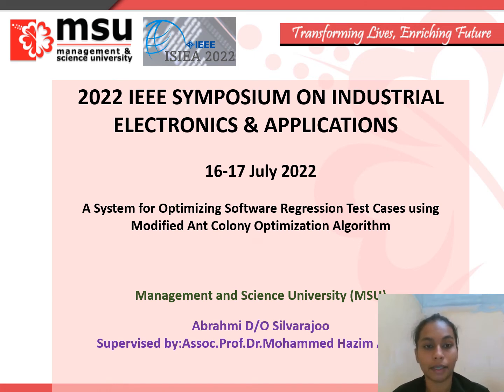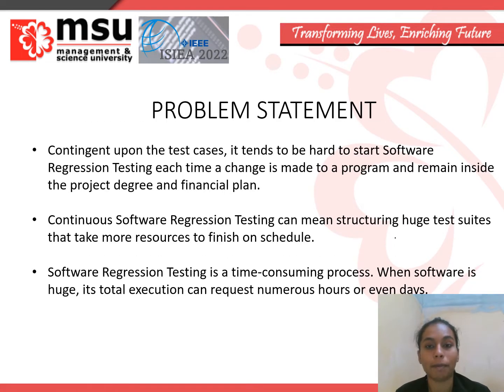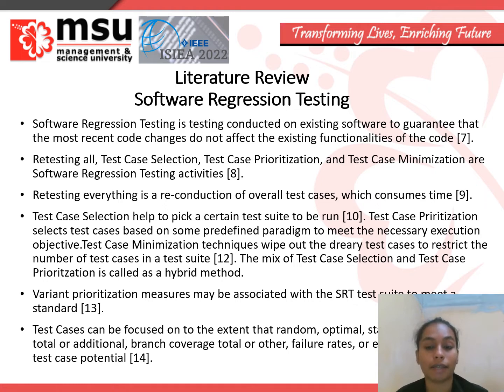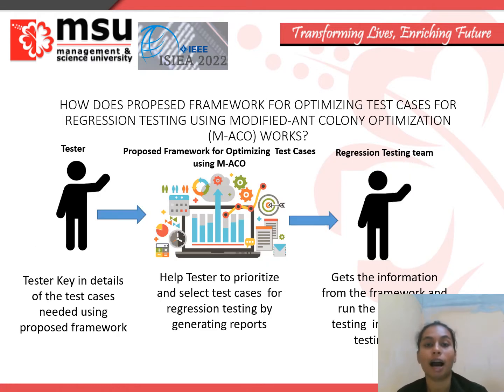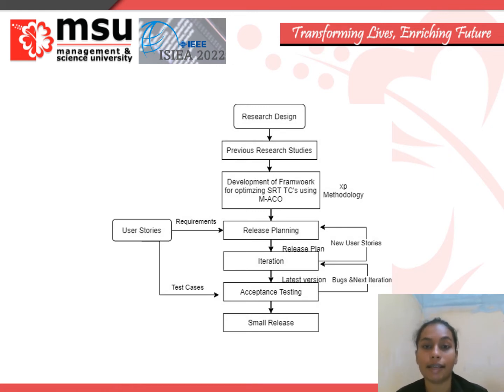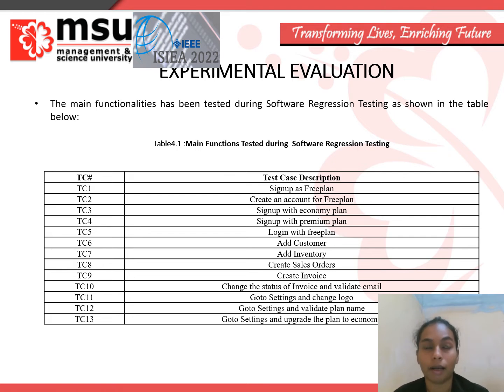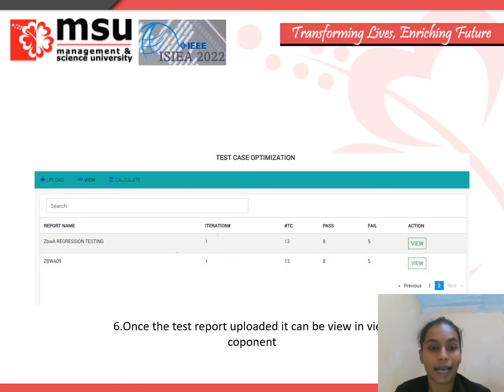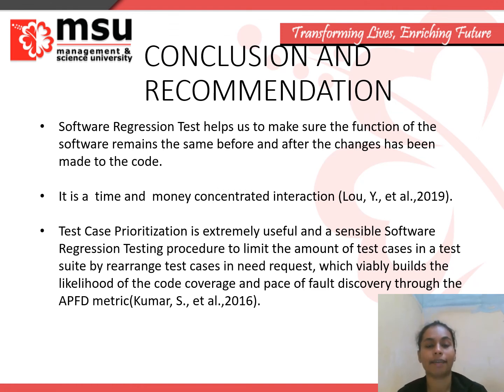Optimizing Software Regression Test Cases using Modified Ant Colony Optimization Algorithm(A System)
This presentation is been uploaded in a requirement of a conference 2022 IEEE SYMPOSIUM ON INDUSTRIAL ELECTRONICS & APPLICATIONS. This paper proposes an easy-to-use system for optimizing Software Regression Testing test cases using the m-ACO algorithm and the researcher has developed a system for the m-ACO algorithm and implemented it in the natural world environment.